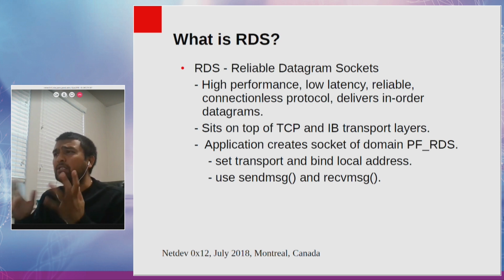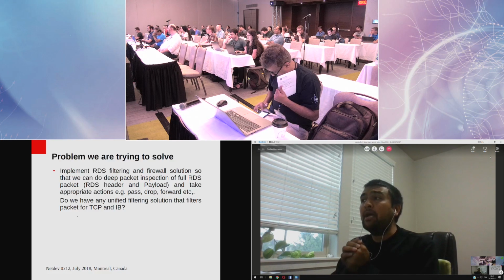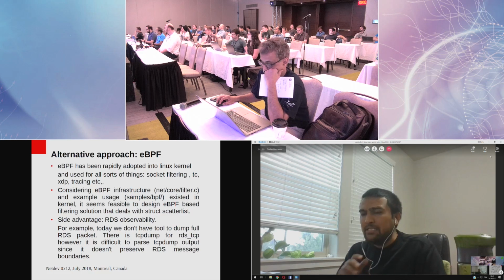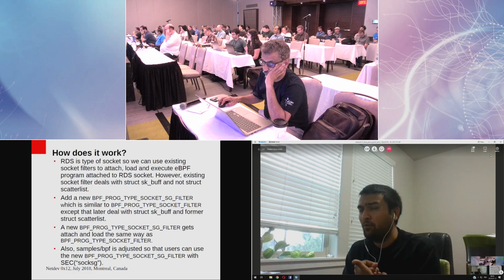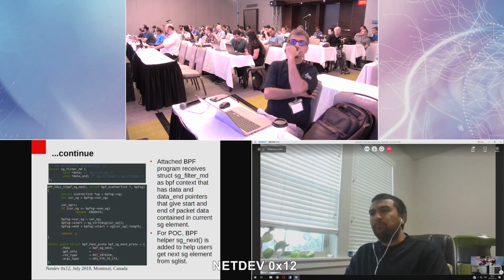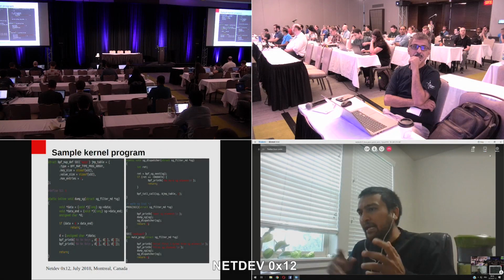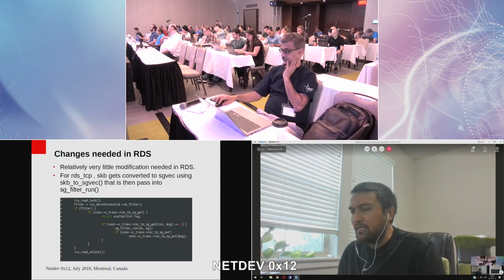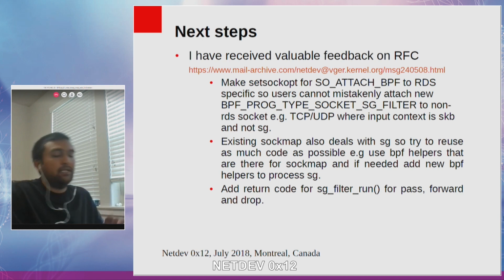Netdev 0x12 - Using eBPF for RDS filtering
On July 13th, 2018, Tushar Dave shared his experiences at Netdev 0x12 in Montreal, in implementing Reliable Datagram Socket (RDS) filtering and firewalling. RDS sits on top of both TCP and IB, which presents a challenge:
while TCP deals with skbs, IB/RDMA deals with scatterlists. Traditional firewalling with netfilter deals only with skbs. Tushar was looking for a
unified solution for both TCP and IB.
To this end he was adding/extending eBPF helpers to process messages that
are in the form of struct scatterlist.